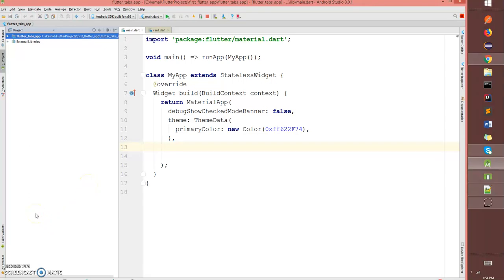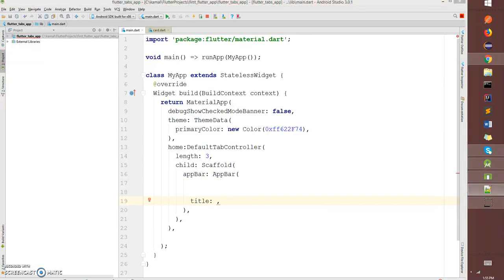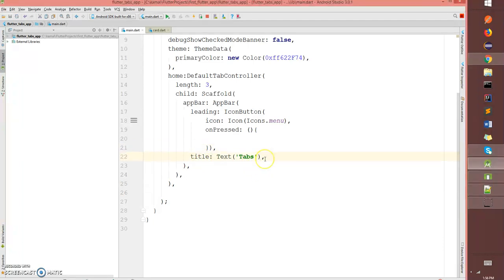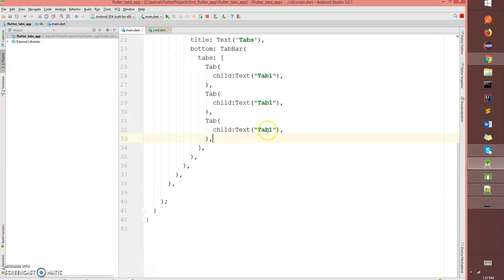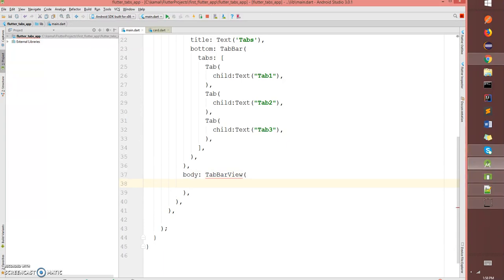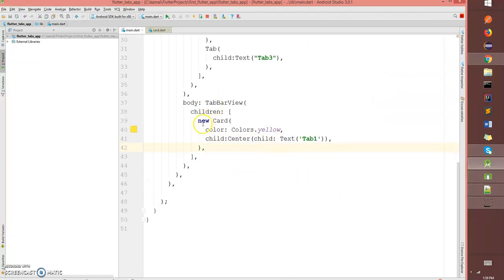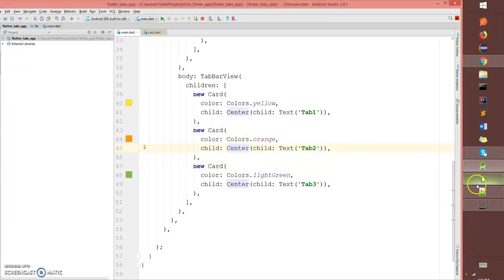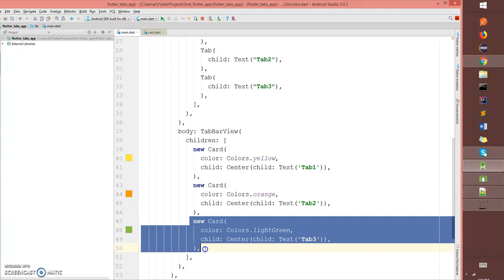Flutter Tutorial - Flutter Tabs Tutorial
Flutter Tutorial - Flutter - How to create basic Tabs in Flutter